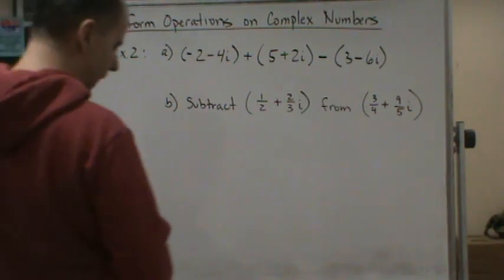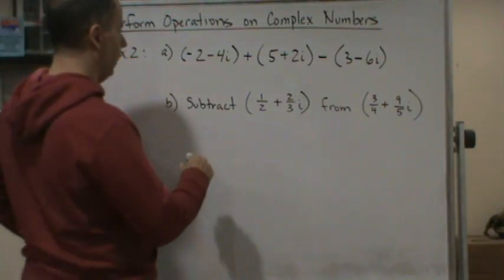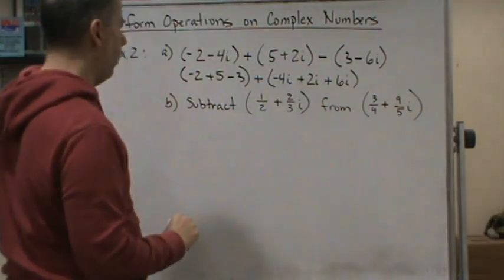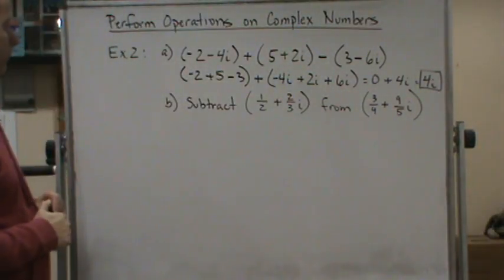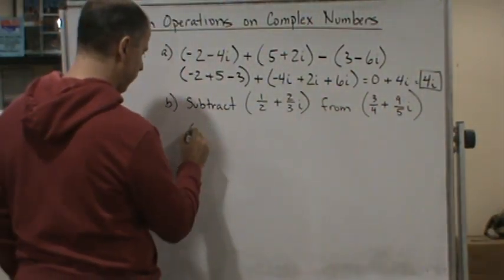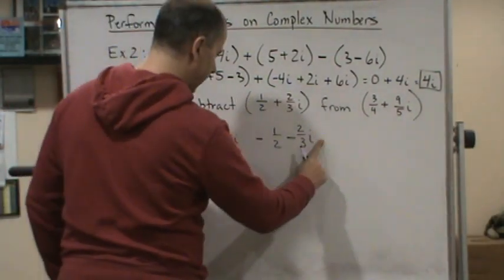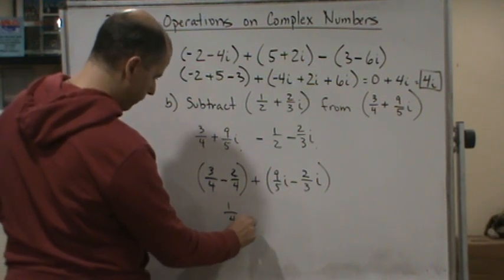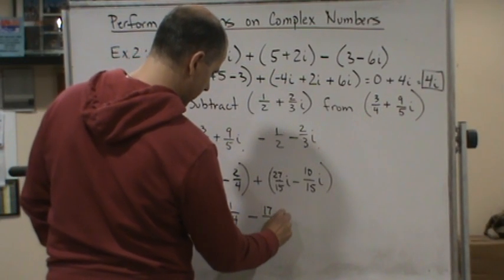MTH122 College Algebra 1 3 Complex Numbers Perform Operations Ex2